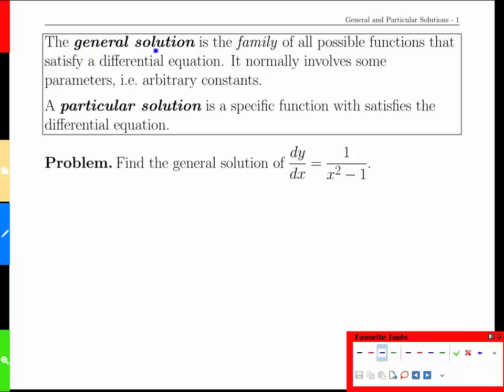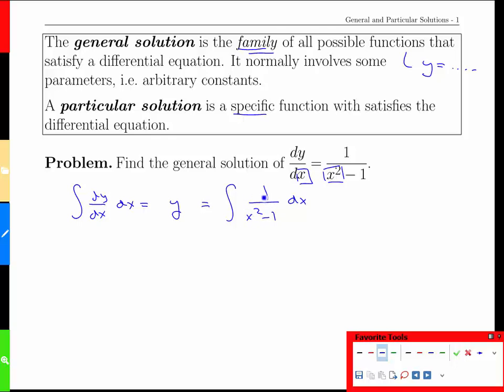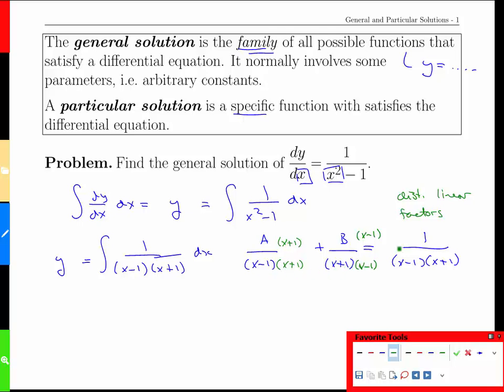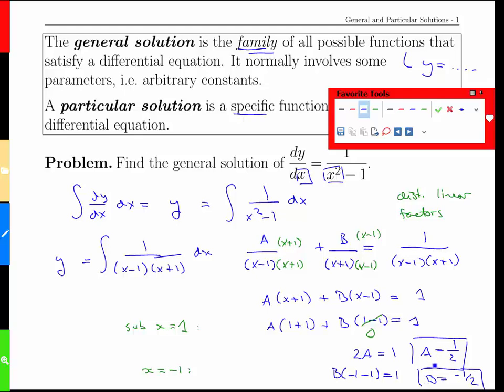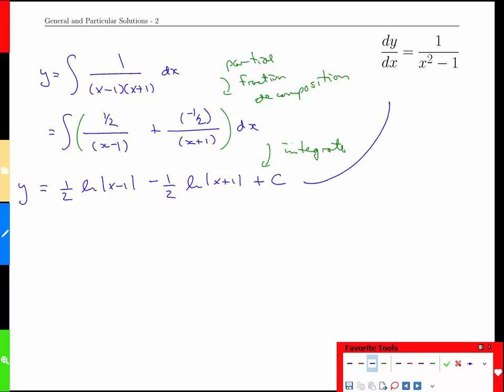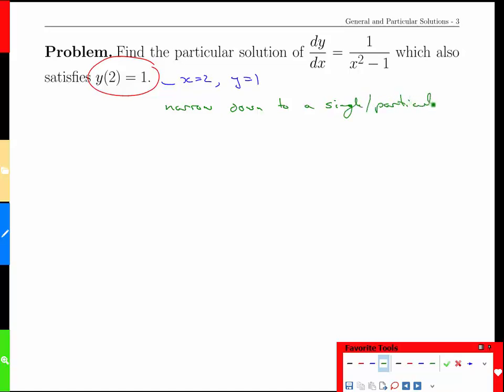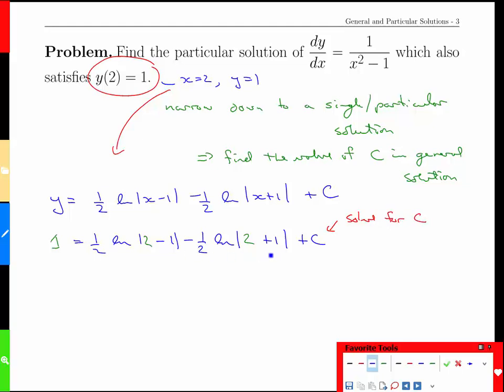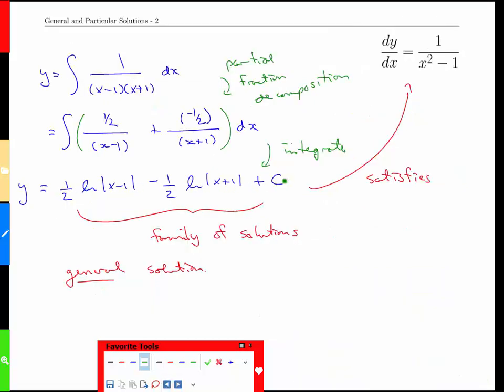Week 1-3 General and Particular Solutions